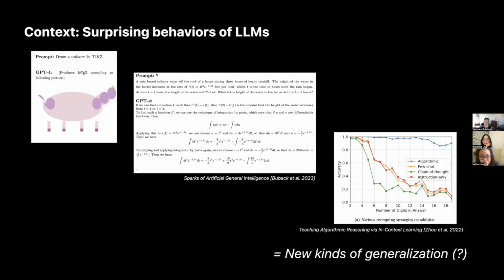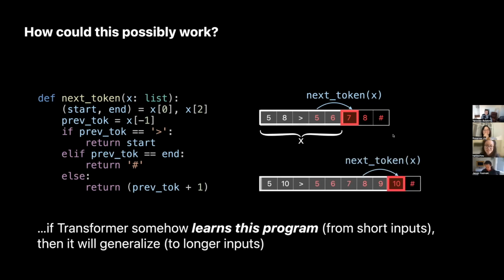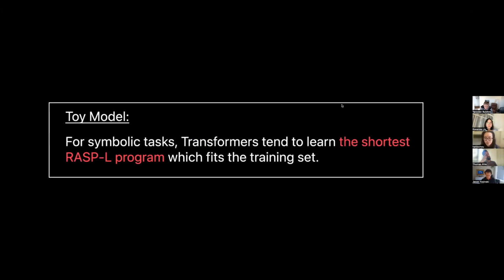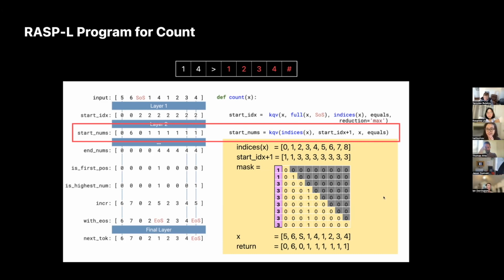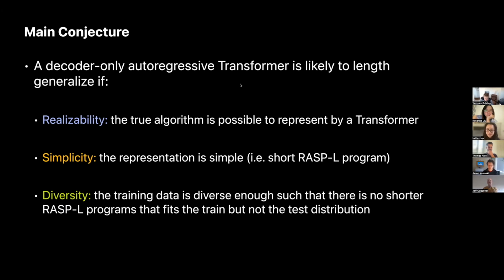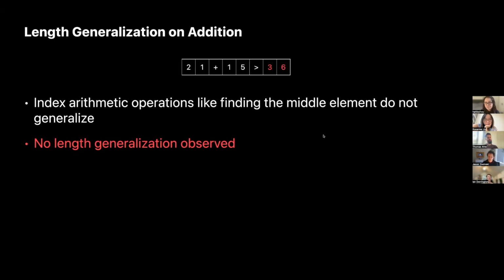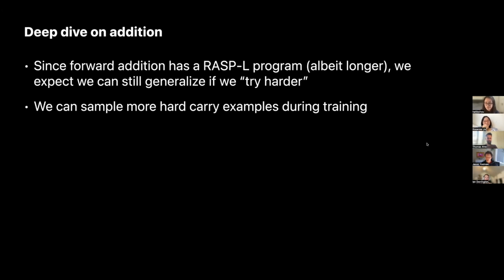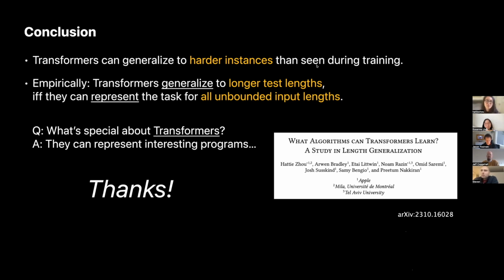Length Generalization @ DLCT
This is a talk delivered at the (usually not recorded) weekly journal club "Deep Learning: Classics and Trends"

Speaker: Hattie Zhou

Title: What Algorithms can Transformers Learn? A Study in Length Generalization

Abstract: Large language models exhibit surprising emergent generalization properties, yet also struggle on many simple reasoning tasks such as arithmetic and parity. This raises the question of if and when Transformer models can learn the true algorithm for solving a task. We study the scope of Transformers' abilities in the specific setting of length generalization on algorithmic tasks. Here, we propose a unifying framework to understand when and how Transformers can exhibit strong length generalization on a given task. Specifically, we leverage RASP (Weiss et al., 2021) -- a programming language designed for the computational model of a Transformer -- and introduce the RASP-Generalization Conjecture: Transformers tend to length generalize on a task if the task can be solved by a short RASP program which works for all input lengths. This simple conjecture remarkably captures most known instances of length generalization on algorithmic tasks. Moreover, we leverage our insights to drastically improve generalization performance on traditionally hard tasks (such as parity and addition). On the theoretical side, we give a simple example where the "min-degree-interpolator" model of learning from Abbe et al. (2023) does not correctly predict Transformers' out-of-distribution behavior, but our conjecture does. Overall, our work provides a novel perspective on the mechanisms of compositional generalization and the algorithmic capabilities of Transformers.

Speaker's bio: Hattie Zhou is a PhD student at Mila and the University of Montreal, where she is advised by Hugo Larochelle and Aaron Courville. Prior to Mila, Hattie worked as a data scientist at Uber and as an economic consultant at Cornerstone Research. Her research focuses on identifying and understanding various deep learning phenomena, with a particular focus on systematic generalization.